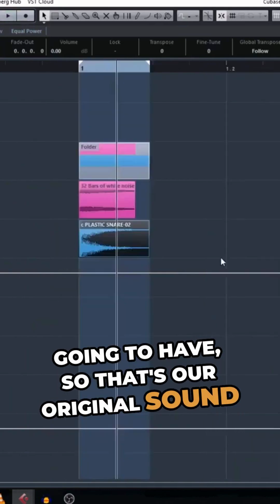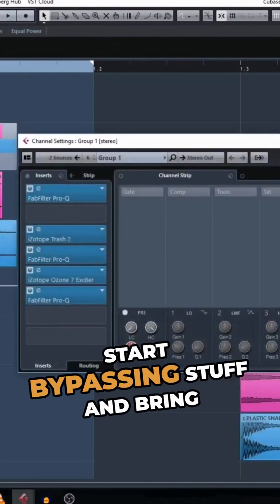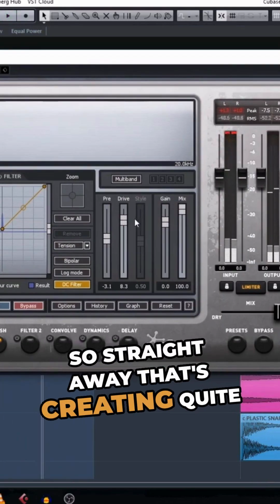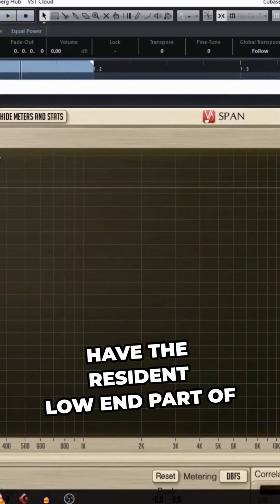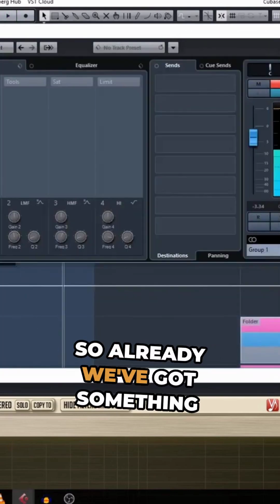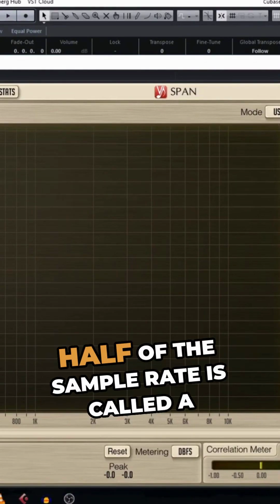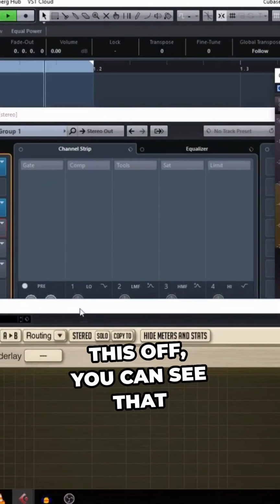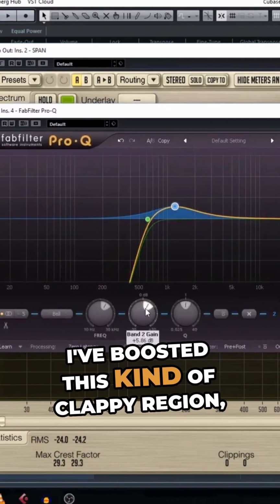How to Master Distortion with Trash2 in Ableton with Joe Ford | Link in Description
Unlock the secrets to crafting killer sound design!

Transform Your Snares with Trash 2 Magic! Drum Layering Distortion In iZotope Trash 2 with Joe Ford
Transform Your Snares with Trash 2 Magic! 🎶✨ Ready to unlock the secrets of snare transformation in this engaging tutorial?

Transform